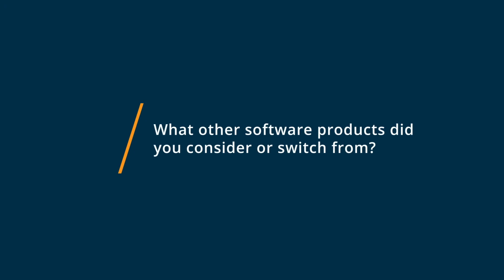Divi Review: Excellent Theme Builder, Very Intuitive and Helpful Support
"💡📘 Interested in Divi? Browse Divi reviews, pricing and compare with popular alternatives

Divi Review 2022.

Divi is the most popular WordPress theme in the world and the ultimate visual page builder..

You've never built a WordPress website like this before. Divi is more than just a WordPress theme, it's a completely new website building platform that replaces the standard WordPress post editor with a vastly superior visual editor. It can be enjoyed by design professionals and newcomers alike, giving you the power to create spectacular designs with surprising ease and efficiency.

0:00 Intro
0:10 What other software products did you consider or switch from?
0:36 What were the reasons you chose Divi?
1:08 How easy was it to onboard and integrate Divi into your business?
1:48 What recommendations do you have for others considering Divi?"